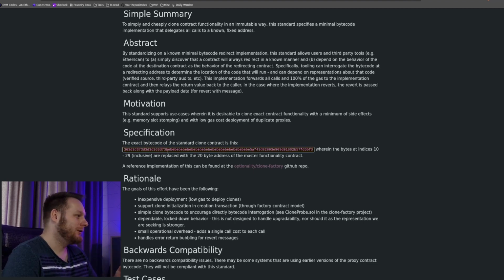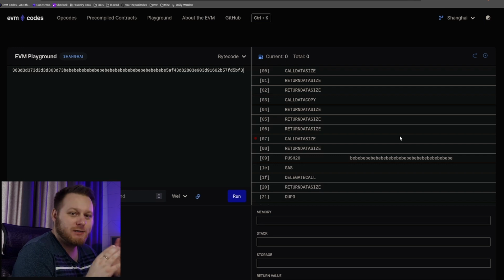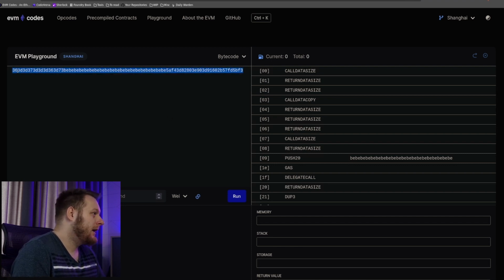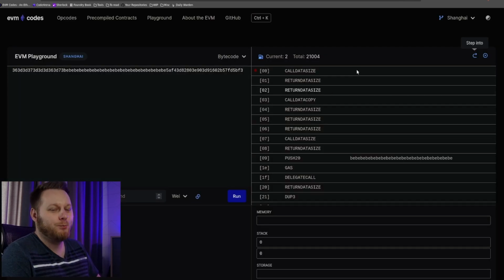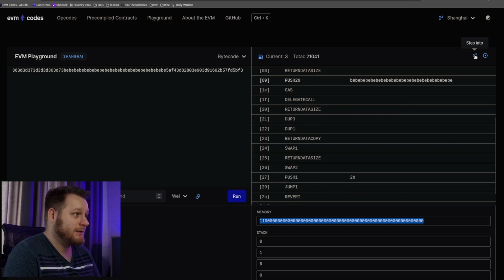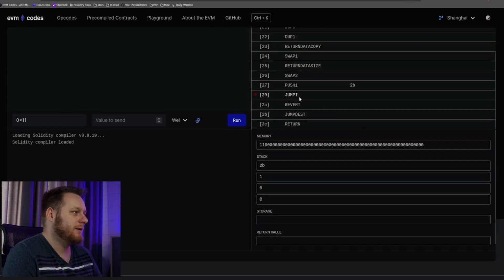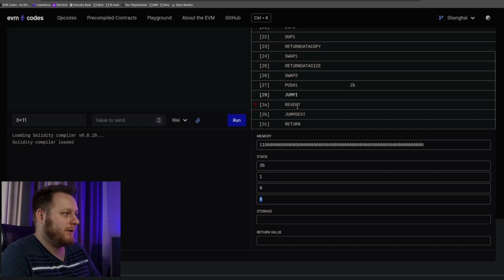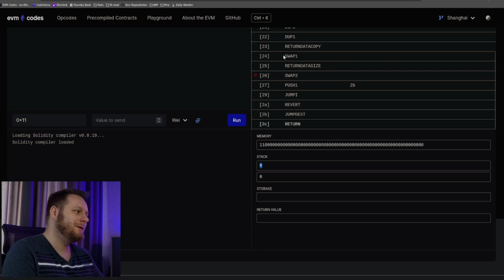EVM & Yul programming course. Part IX - Reverse Engineering.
In this episode we'll reverse engineer minimal proxy implementation, which is pure EVM bytecode.

0:00 Introduction
0:15 Minimal proxy implementation
7:35 End